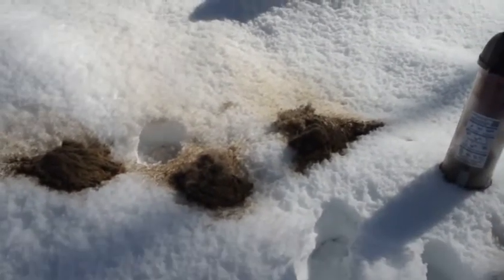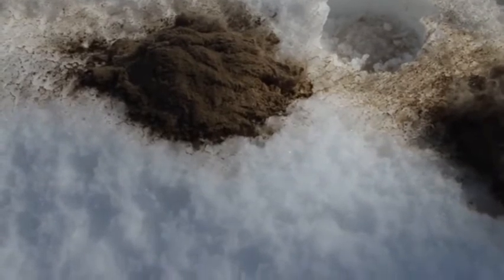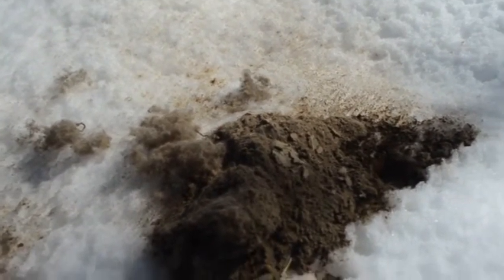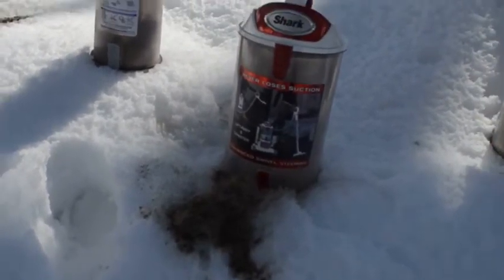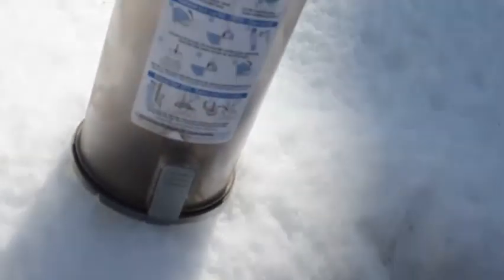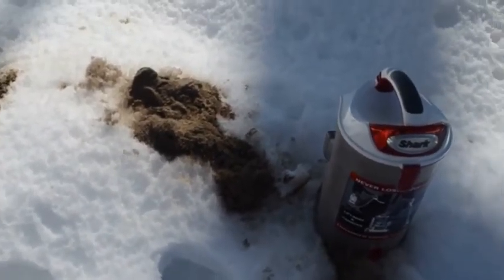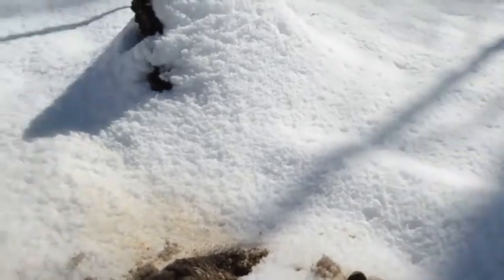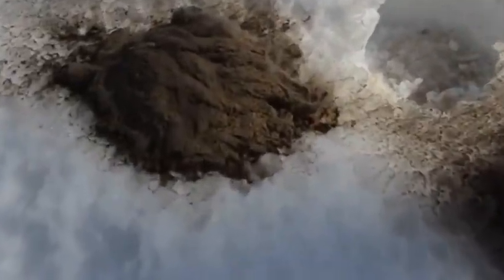Eureka AirSpeed Exact Pet Review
Eureka AirSpeed Exact Pet   Review, Eureka AirSpeed Exact Pet   Review